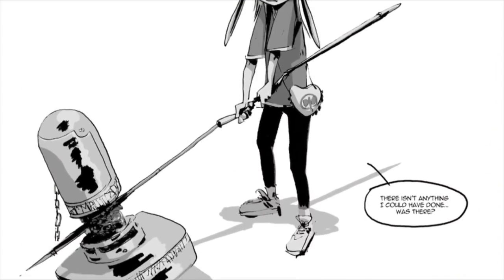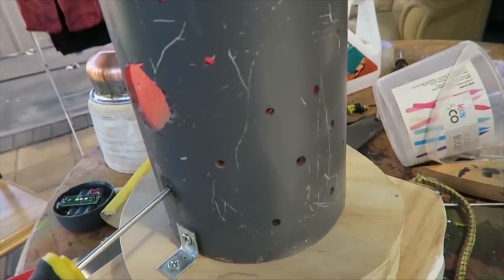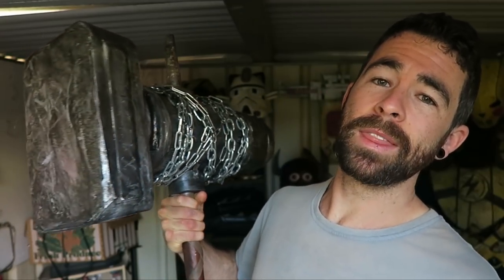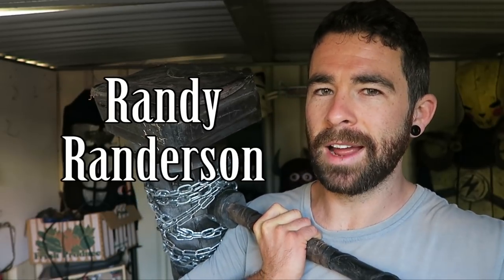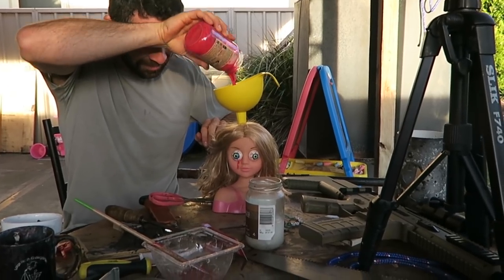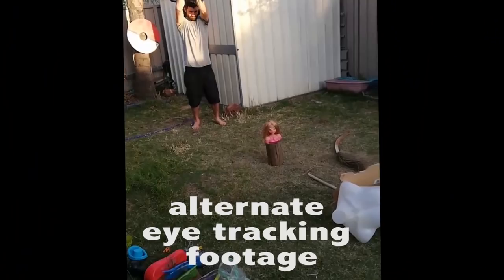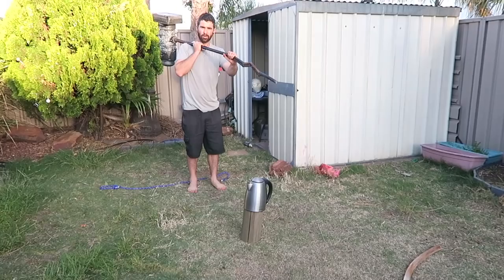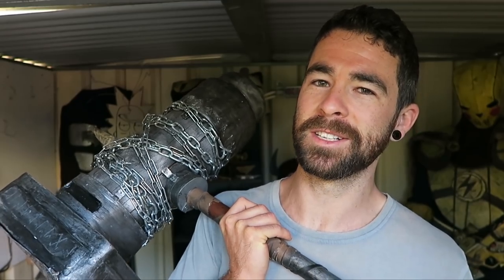Fixing My Giant War Hammer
I did some modifications to my giant slaying hammer from I Kill Giants.

I've also got a few Amino accounts. Cosplay, Comics and Pokemon.
I'm Frigginboomtoys for all.

If you are still reading, go into the comments and write 'No EYEdea how she survived that.'